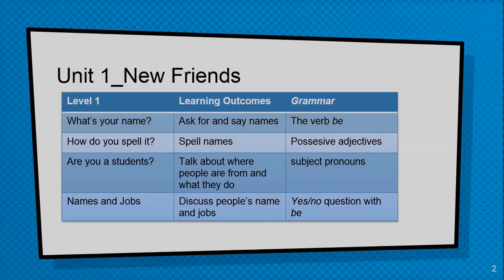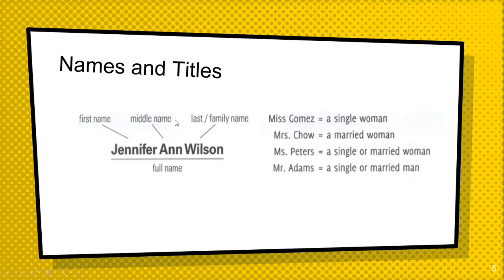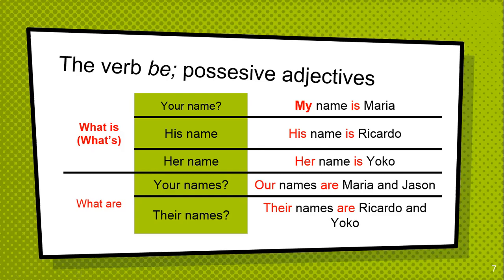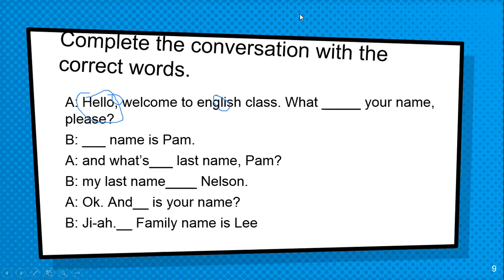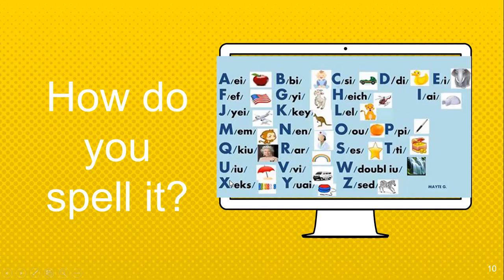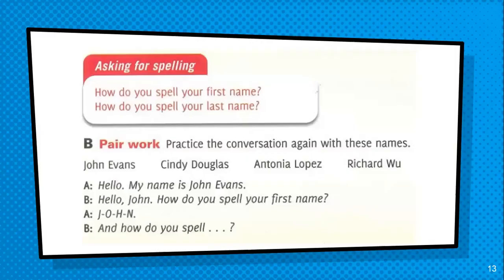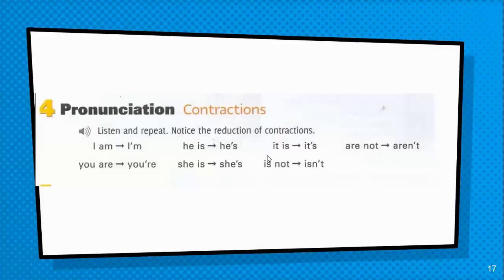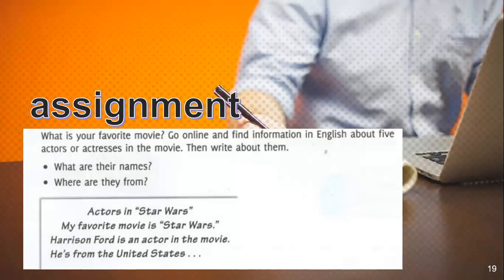Speaking 1_Names and Jobs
this subject for sertifikasi bahasa inggris 1